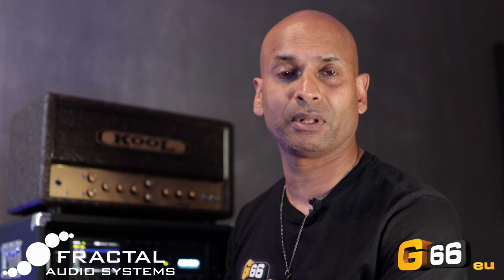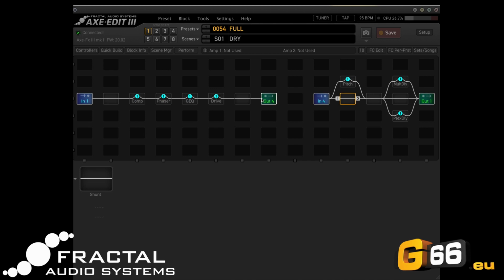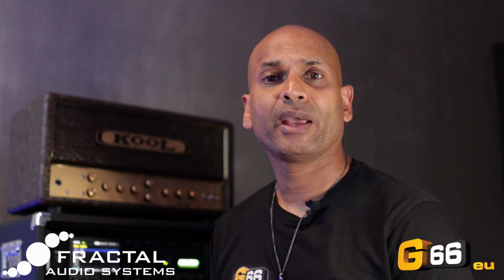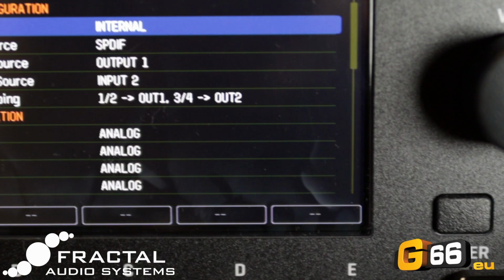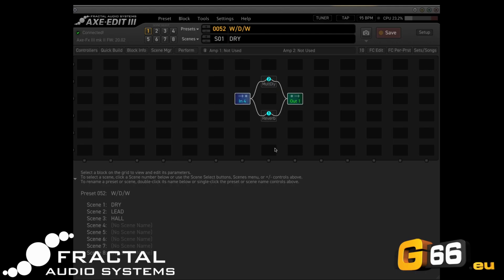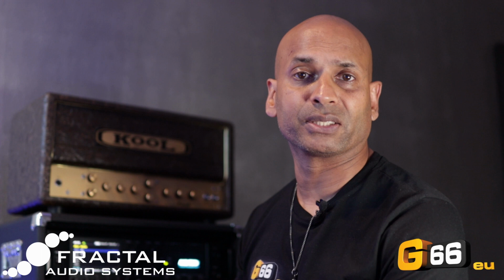How To Connect & Use The AXE FX III With A Tube Amp + Load Box !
This video is about 3 great ways how I use the Axe FX III with my Kool 'Marvell' Tube Amp and Suhr Load Box IR.

Timestamps :
0:00 Introduction
0:39 Soundtrack
1:21 Set Up 1
6:14 Soundclips 1
8:25 Set Up 2
9:29 Soundclips 2
13:08 Set Up 3
15:20 Soundclips 3
18:48 Comparison Idea
19:12 Comparison Clip 1
19:52 Comparison Clip 2
20:34 Comparison Clip 3
21:10 Outro